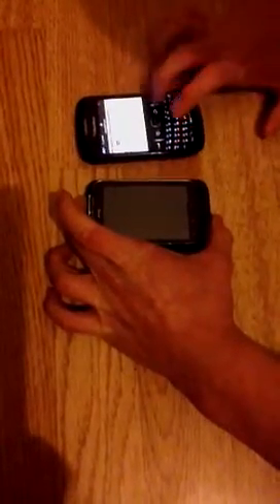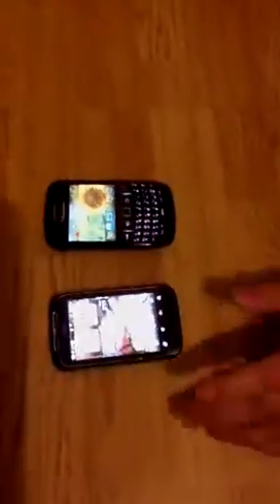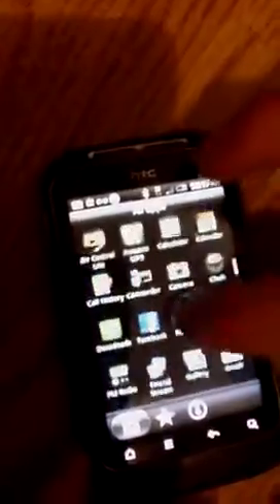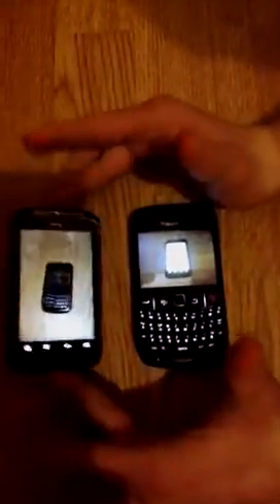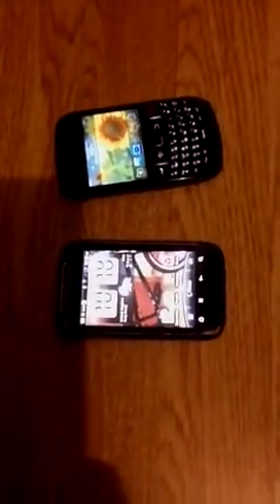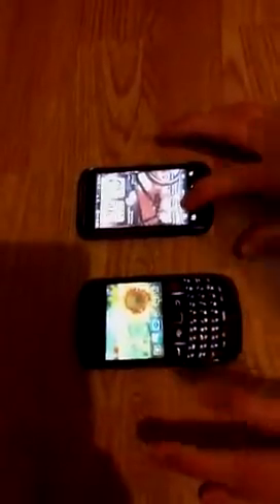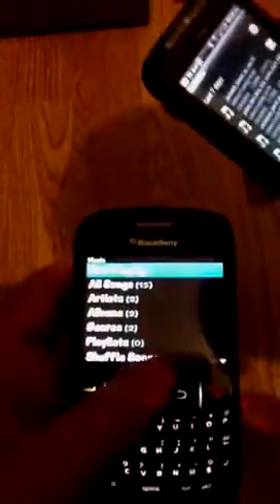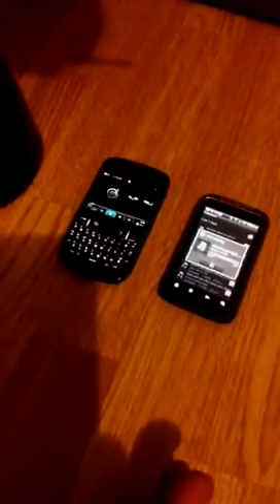HTC wildfire s vs blackberry curve